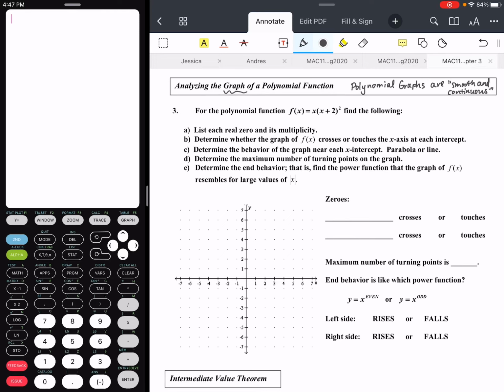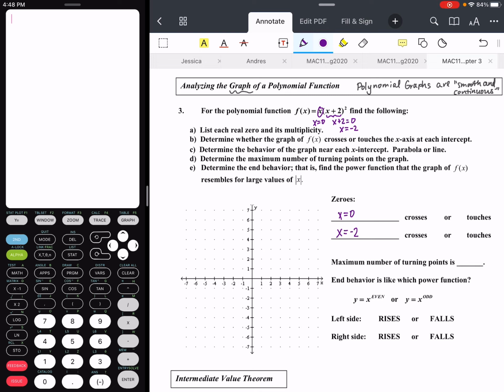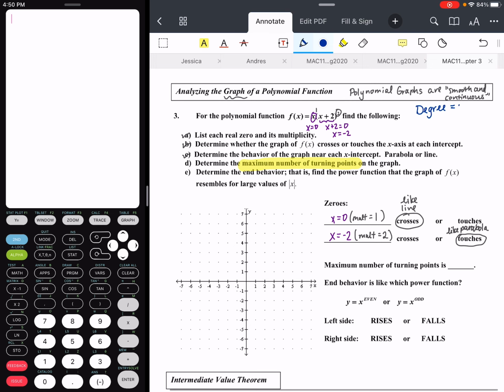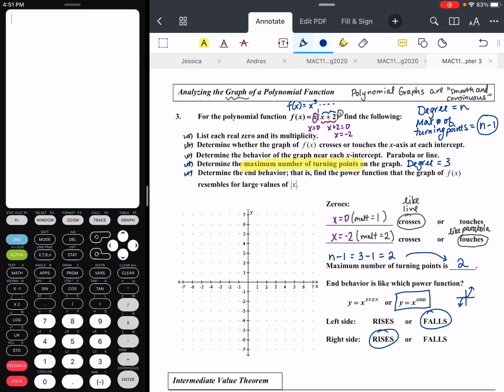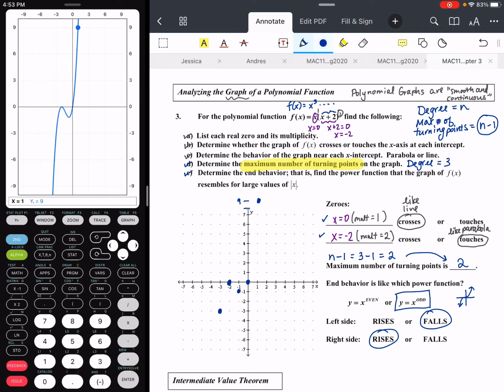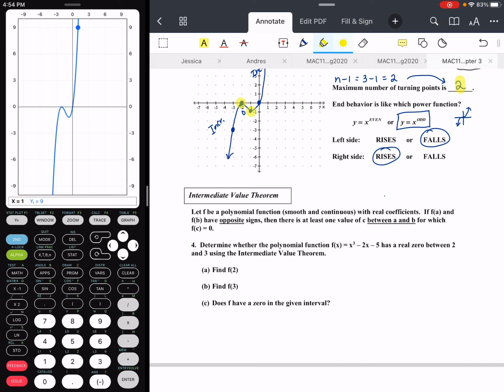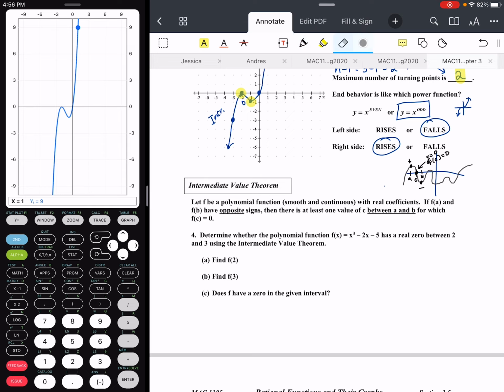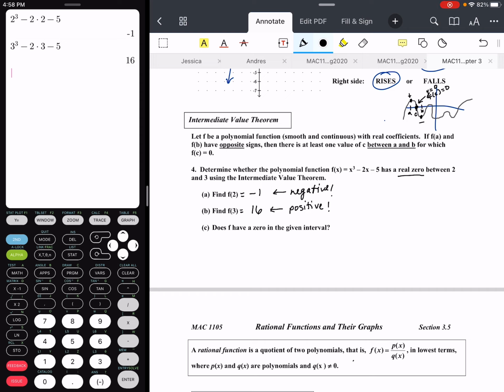MAC1105 - 3.2 #3-4